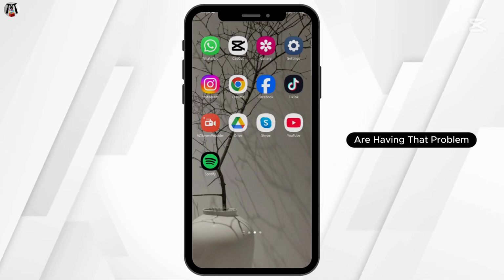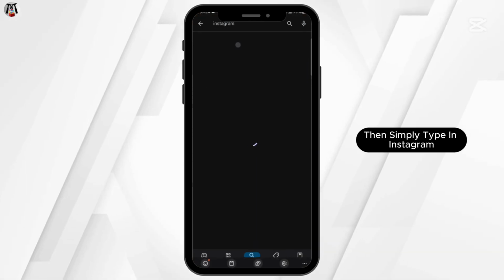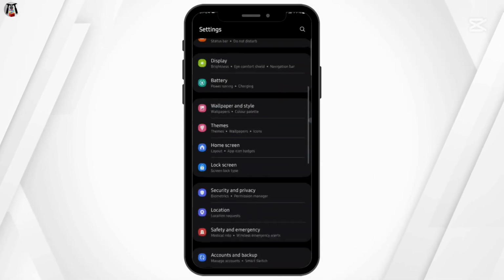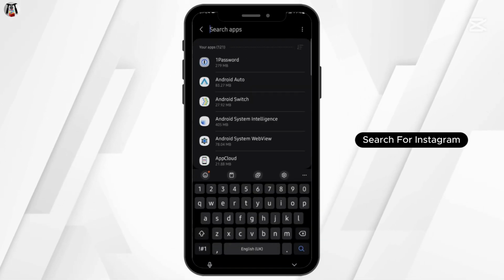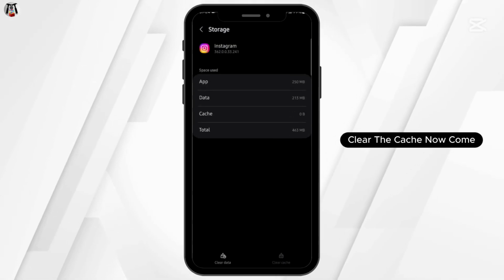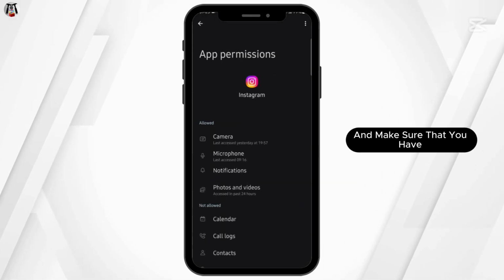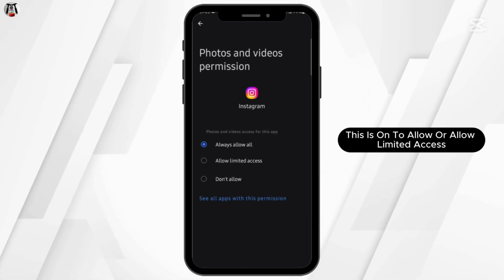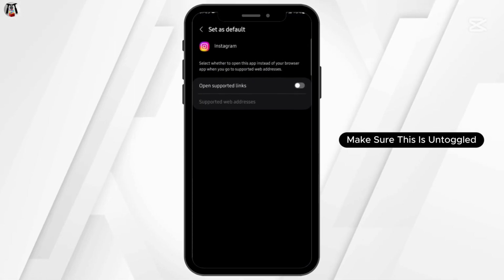How to Fix Instagram Photo Uploading Problem (Solved)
How to Fix Instagram Photo Uploading Problem

Struggling to upload photos on Instagram? This guide will help you troubleshoot and solve the issue in no time!

0:05 – How to Check Your Internet Connection
0:10 – How to Clear Cache and Update the App

With these steps, you’ll fix the issue and get back to sharing your moments seamlessly!